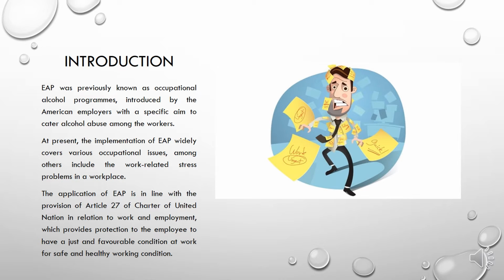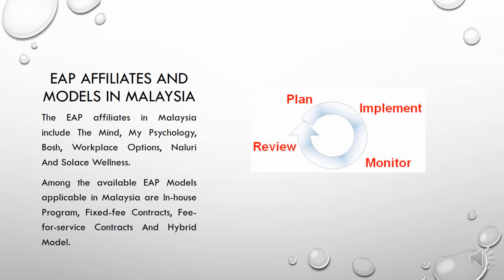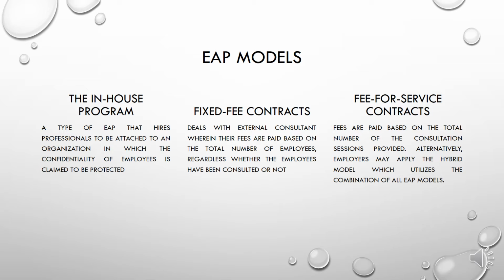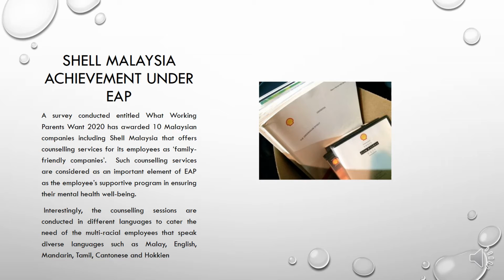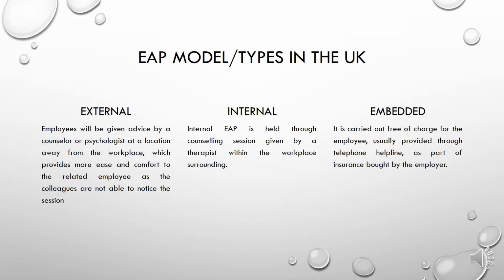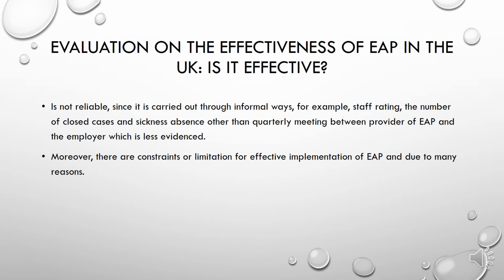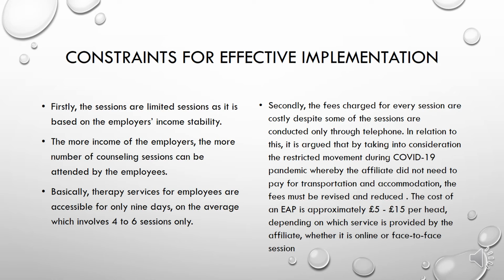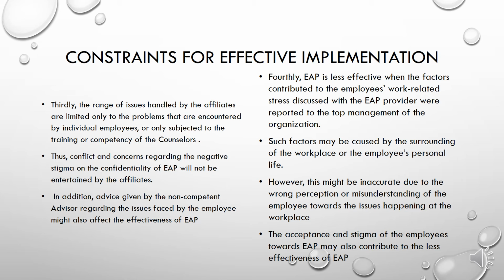5th ICIEL 2021 - Assoc Prof Ruzita Azmi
Conference: 5th International Conference on Islamic, Education and Law 2021 (5th ICIEL 2021)

Presenter Name: Assoc Prof Ruzita Azmi
Institutions: Universiti Utara Malaysia
Paper Title: The Employee Assistance Programme (EAP) in Malaysia and The United Kingdom: A Method for Addressing Mental Health Issues at Work